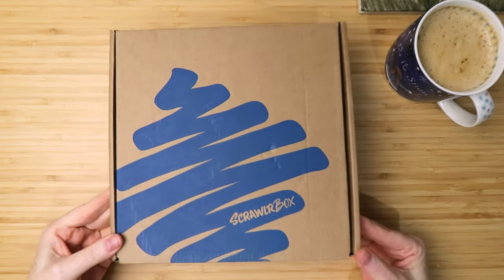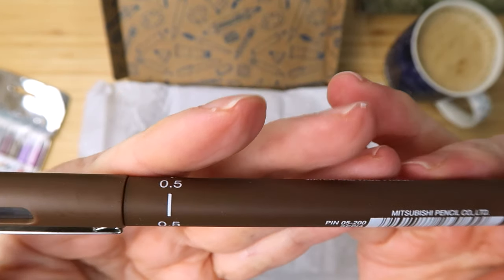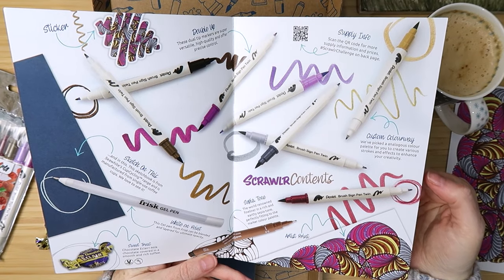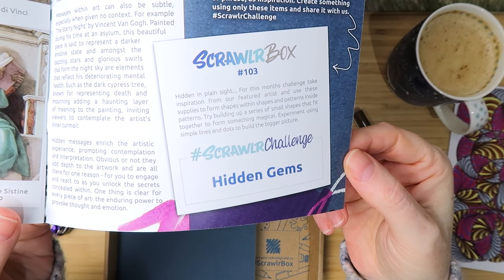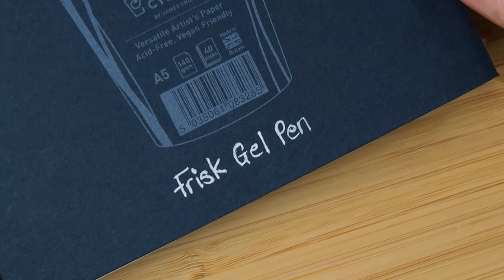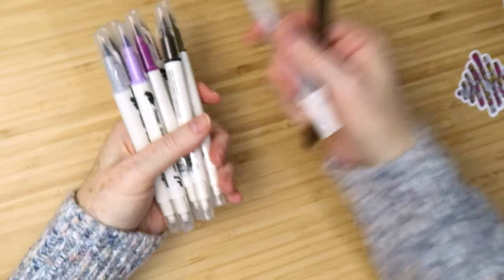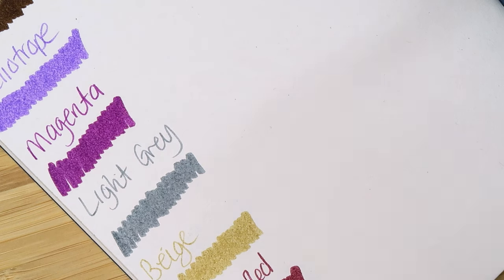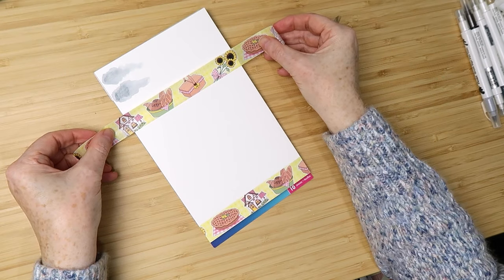Scrawlrbox March 103 - Unboxing Art Supplies Subscription Box - March 2024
Today I'm unboxing the Scrawlrbox Art Subscription box for March 2024 and creating some art with the supplies.  Scrawlrbox No. 103.